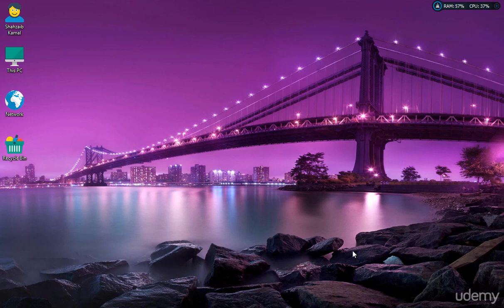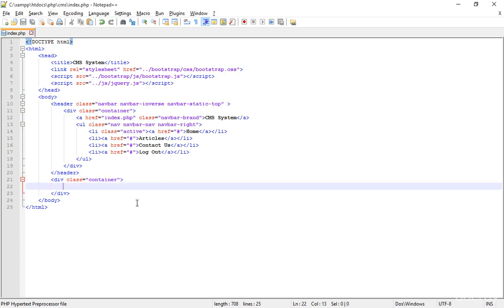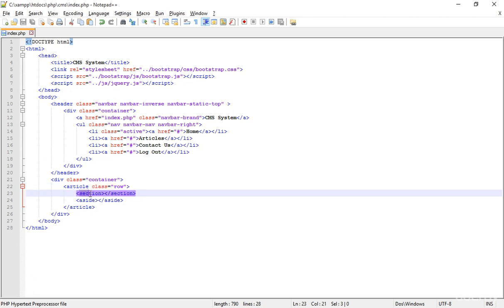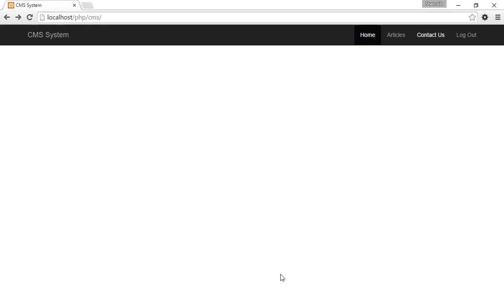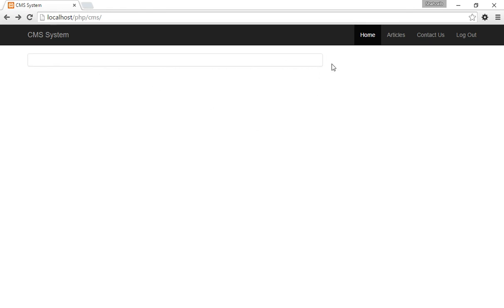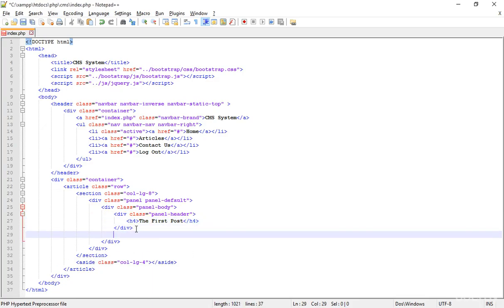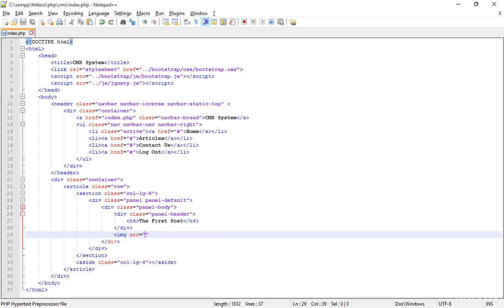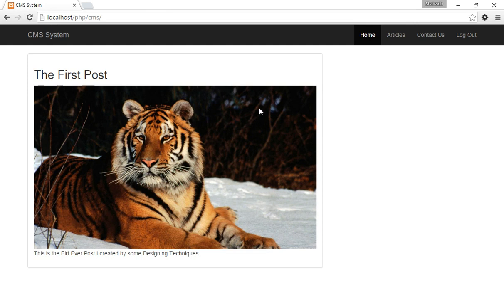How to Creating a CMS #80